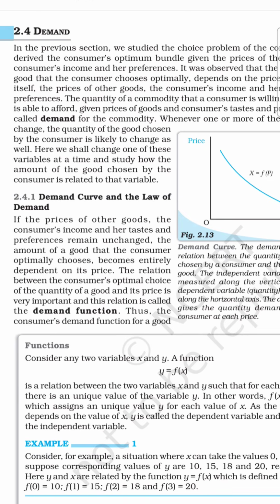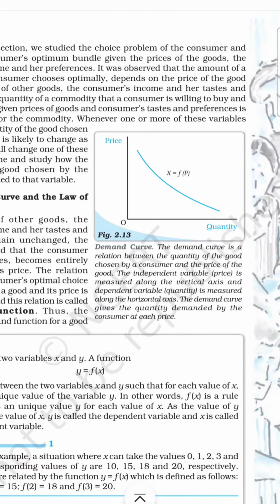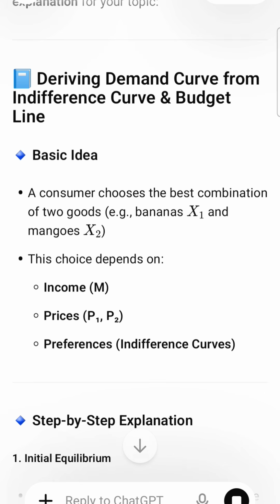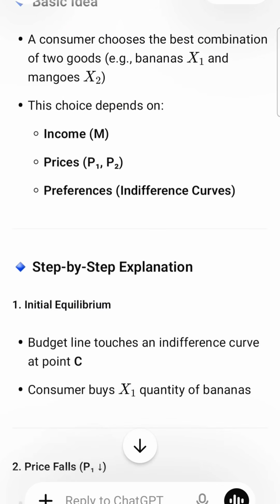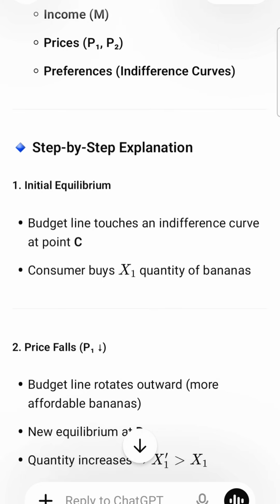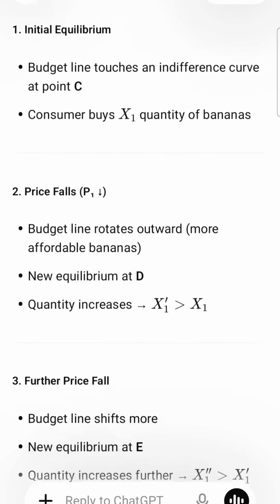Microeconomics ch-2 explanation in English